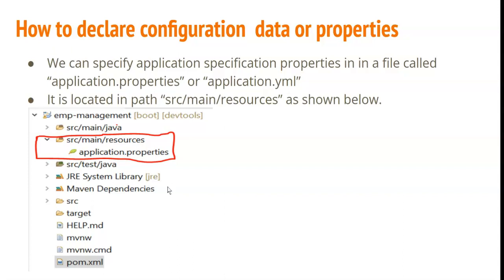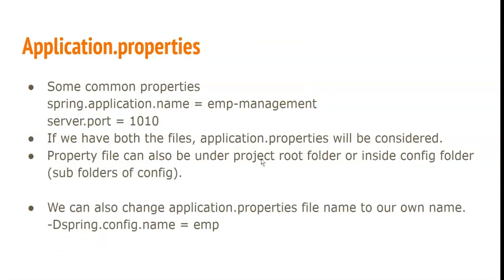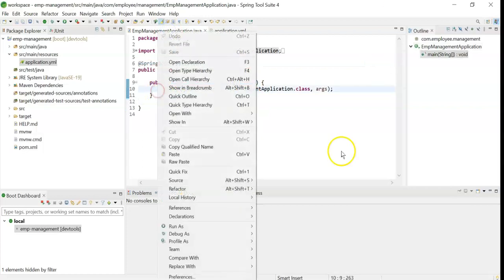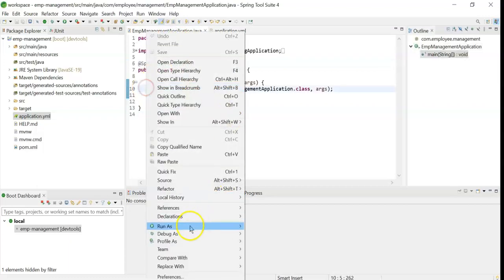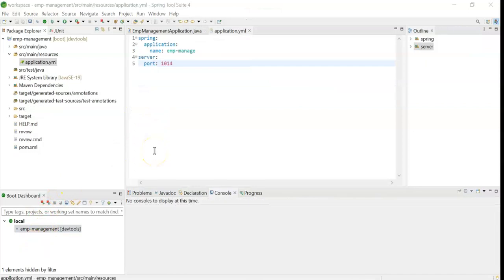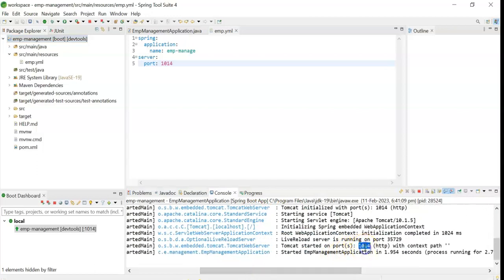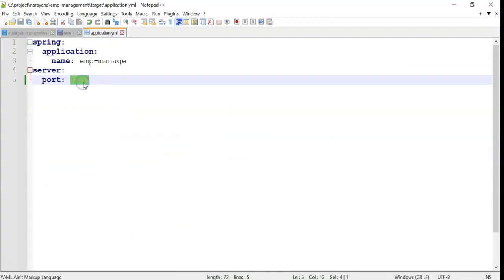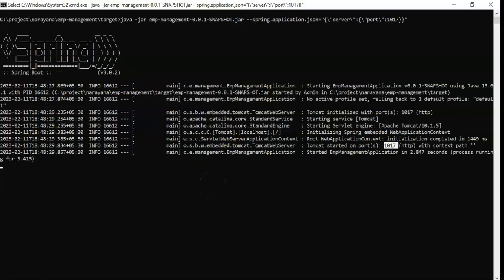4. How to declare properties or configuration data in Spring boot | Full Stack Adda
How to declare properties in Spring boot, configuration in Spring boot , application.properties, application.yml, How to pass external applications.properties file to Jar file ? , How to change application.properties file name ? Spring boot beginner course, java spring boot full course